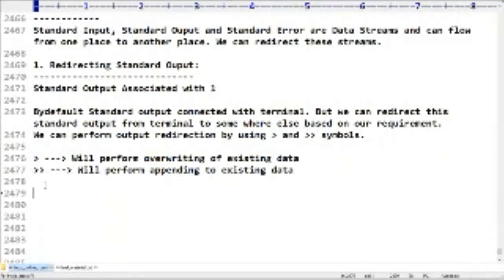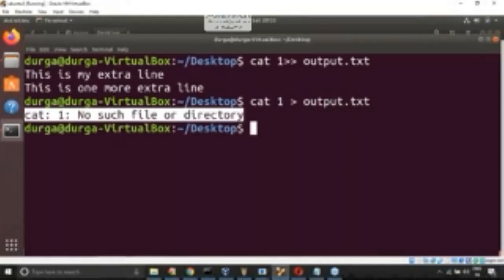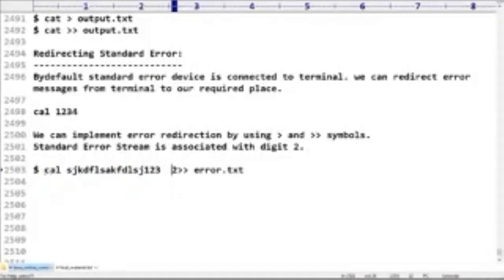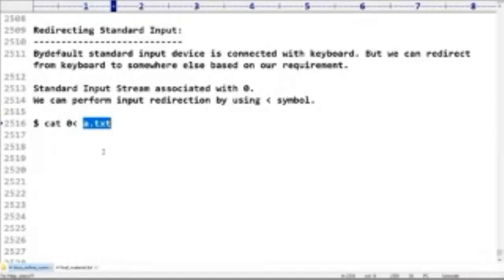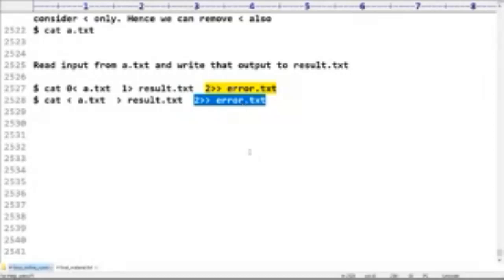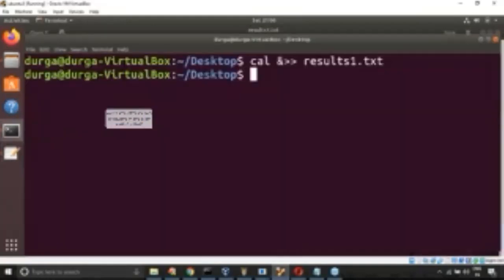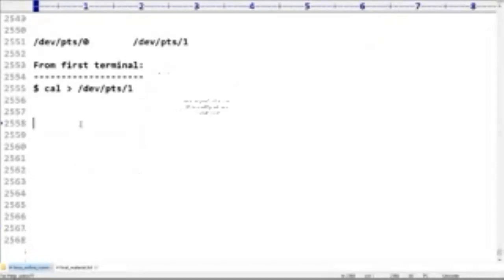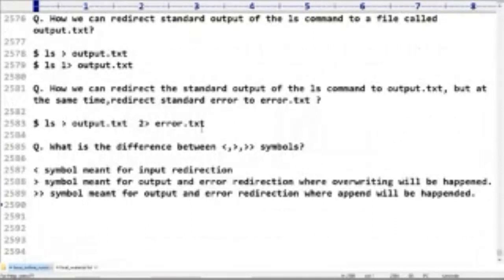Session 24 Input & output and Error Redirection